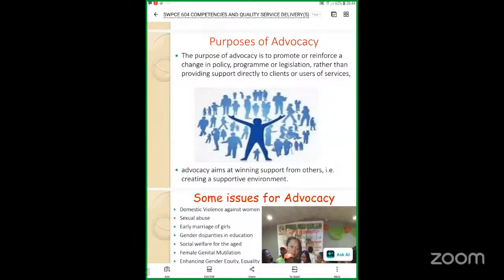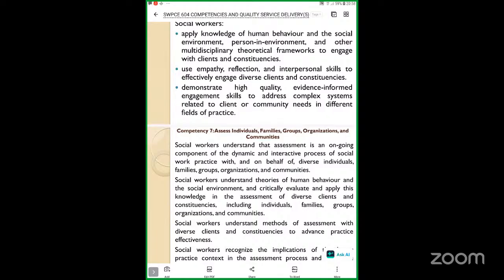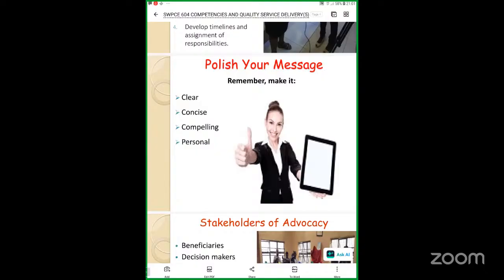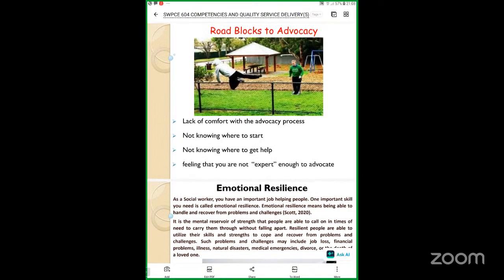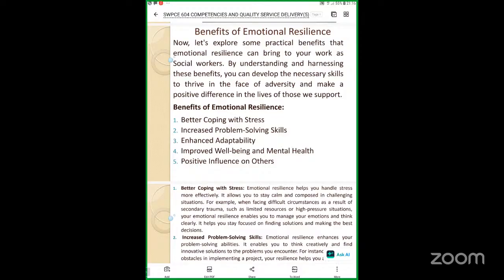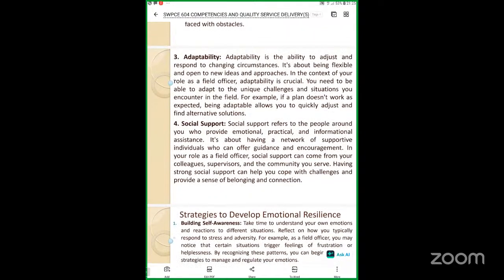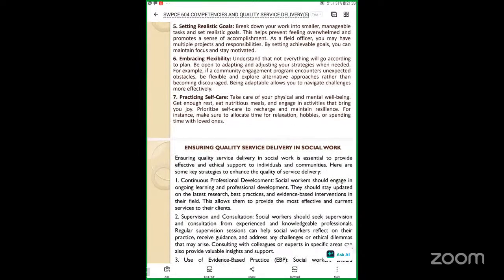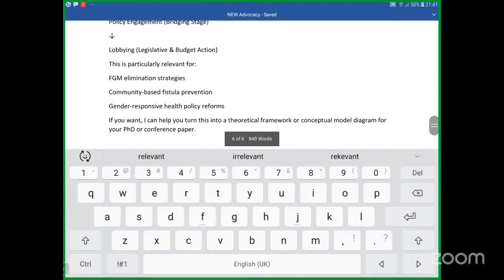SWPCE 604: Competencies and Quality Service Delivery by Sw. Yakub Oni